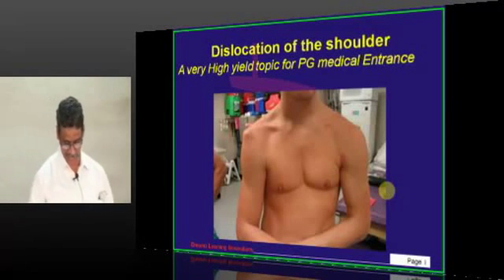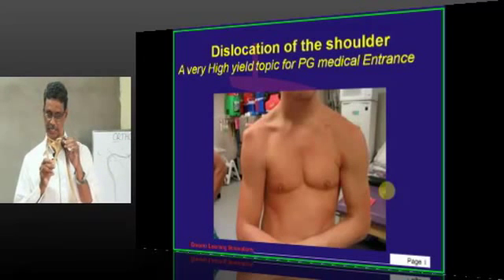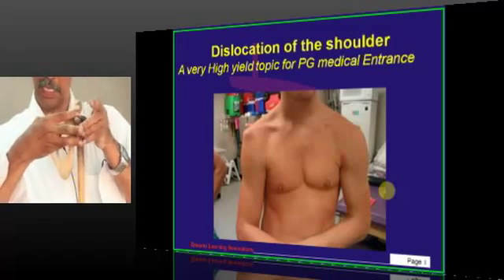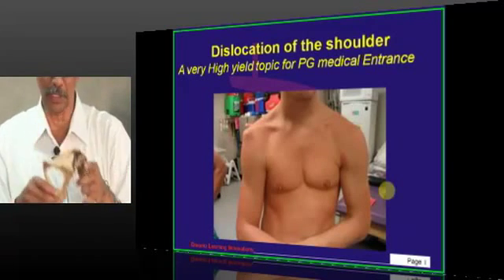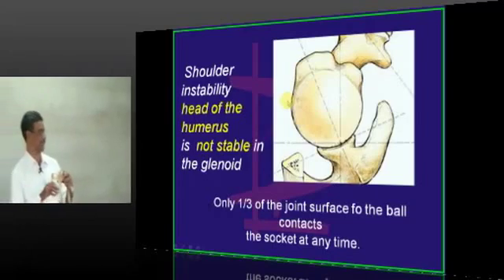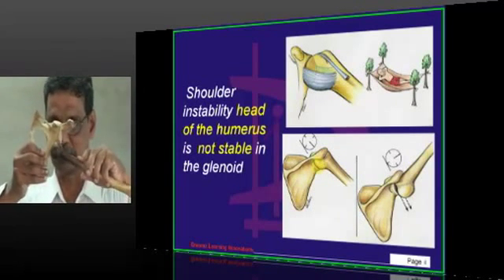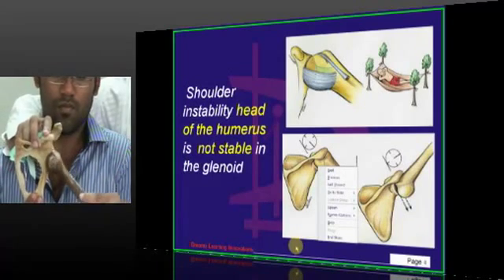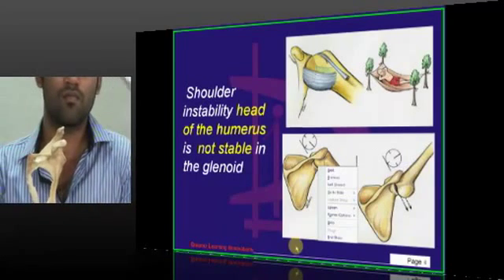NEETPG Coaching Live Coaching Shoulder Dislocation Prof Dr Dakshina Murthy Sir